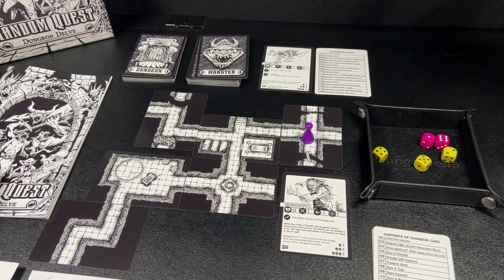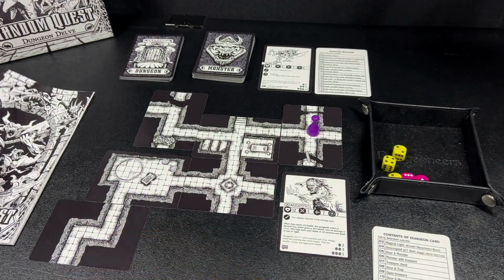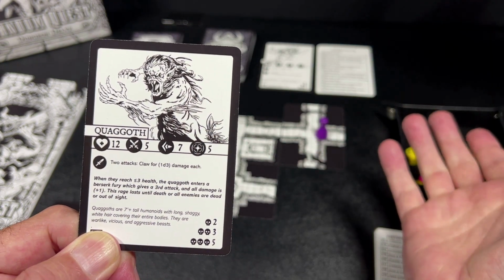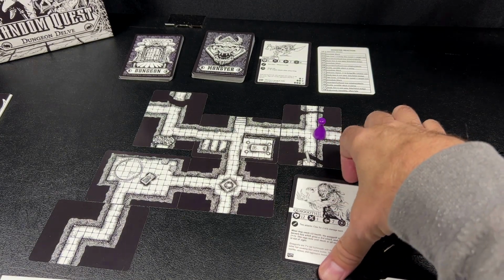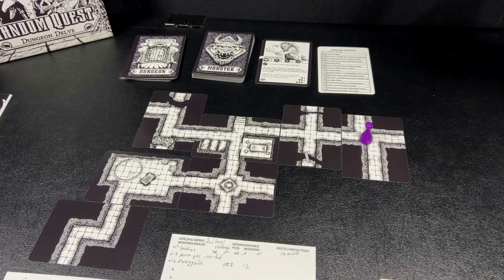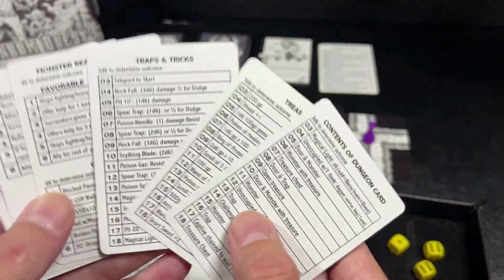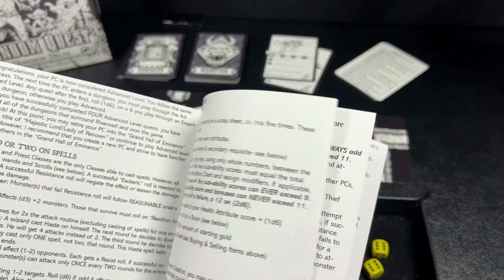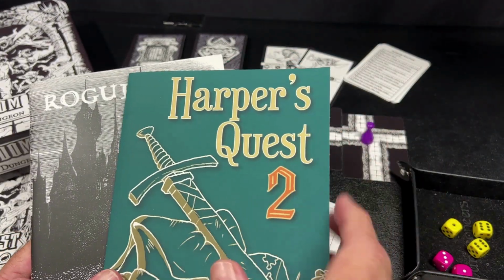Random Quest: Dungeon Delve - straddling the line between boxed card/board game and solo RPG